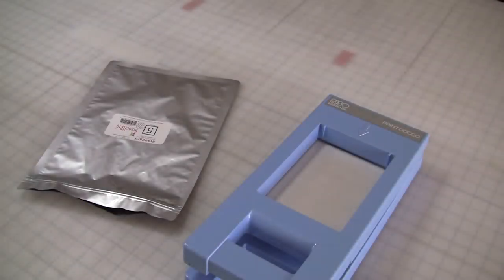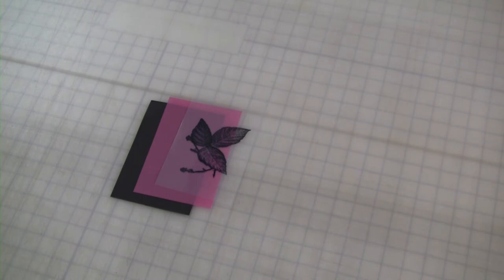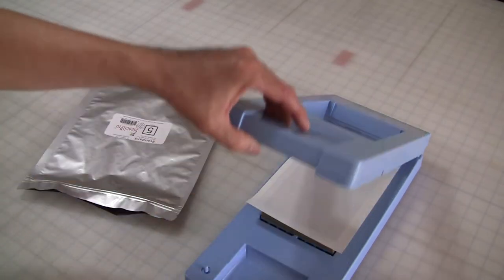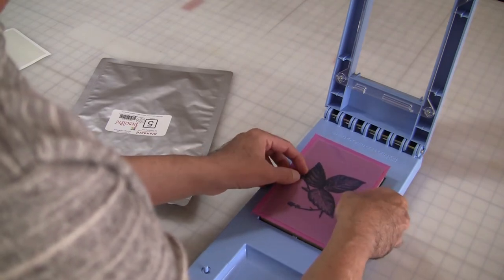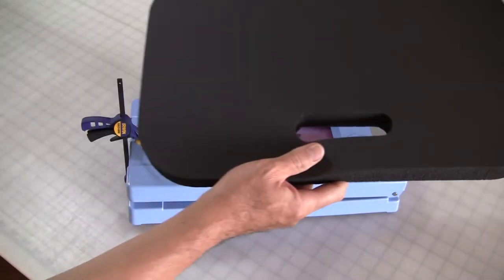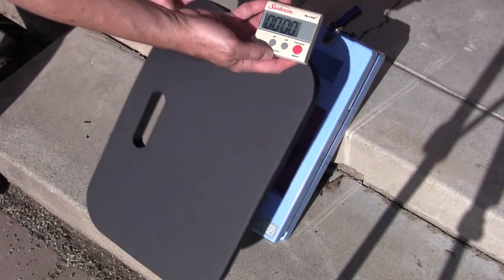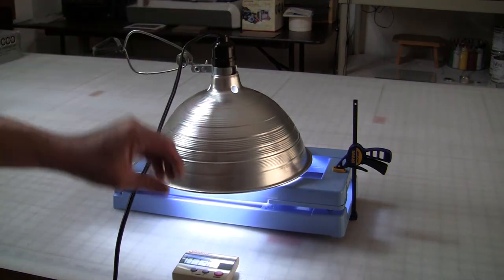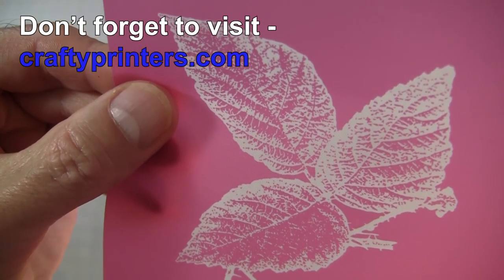Print Gocco - Using Print Gocco to expose StencilPro.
In this video I show you how to use Print Gocco as an exposure unit for StencilPro. No flash bulbs Required!

Exposure times for Print Gocco B6:

Sunlight - 30 seconds
Artificial Light - 3 minutes*

*Light used is Daylight CFL bulb - 1600 lumens, 5000 kelvin.

Cut StencilPro film and black construction paper to approximately 4 5/8 by 6 5/8 inches.